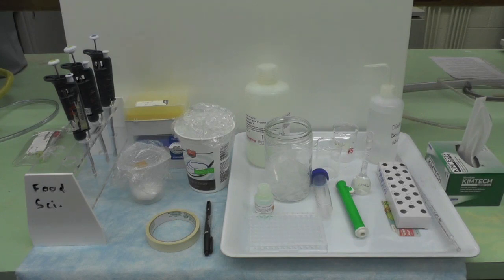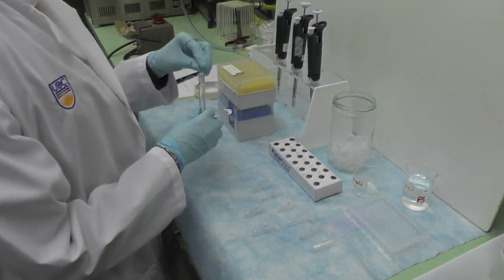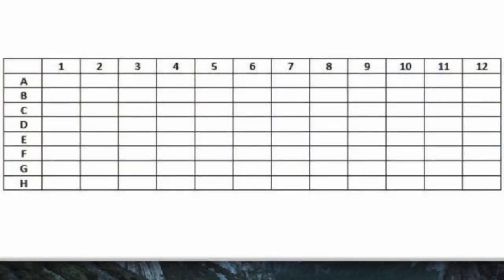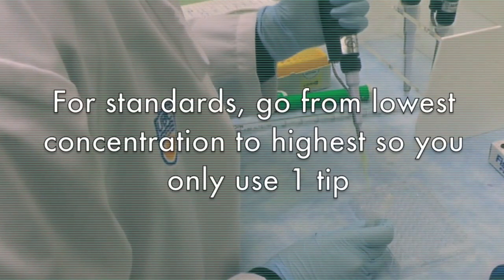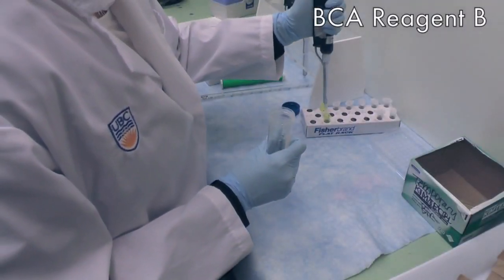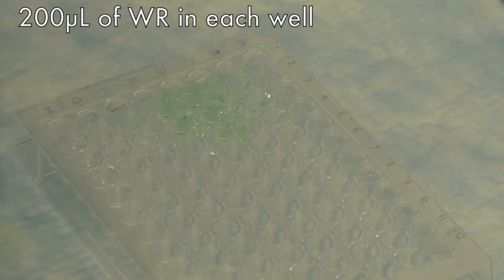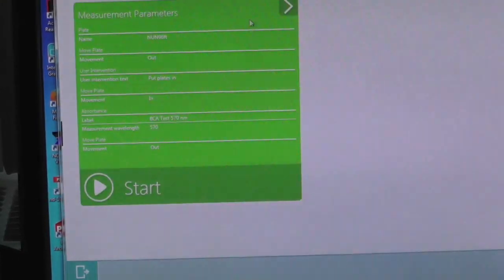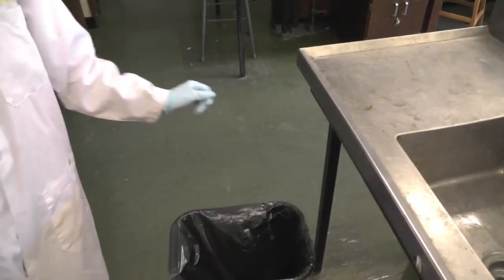BCA Protein Assay